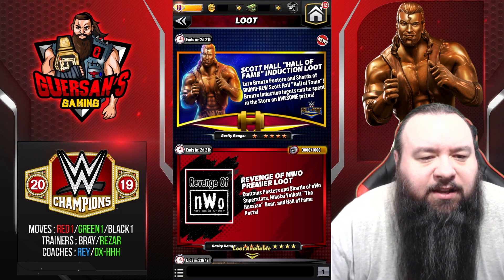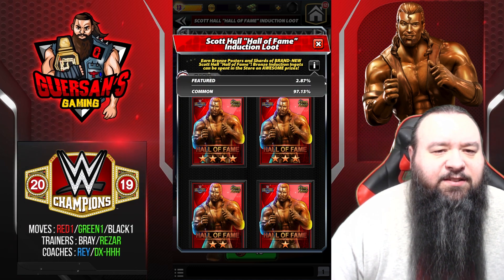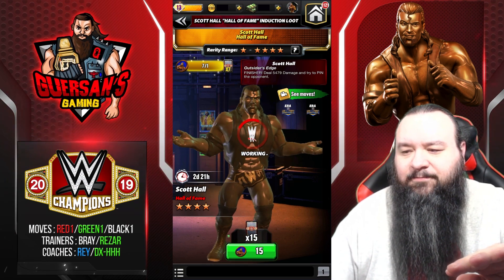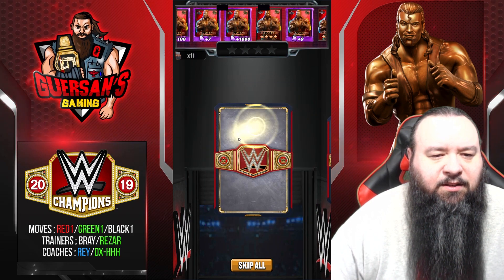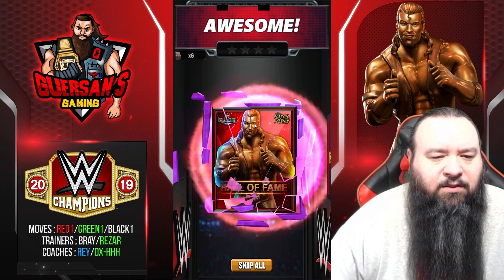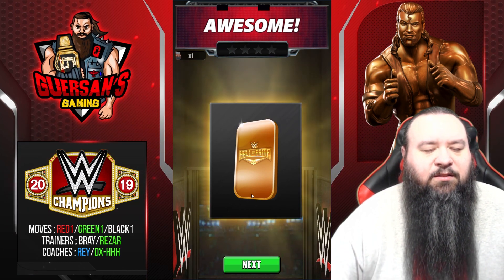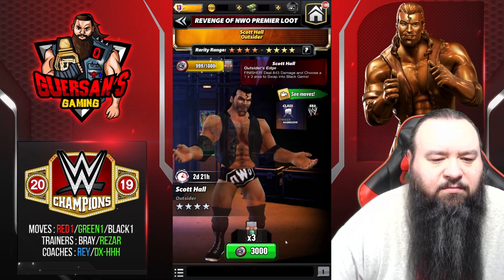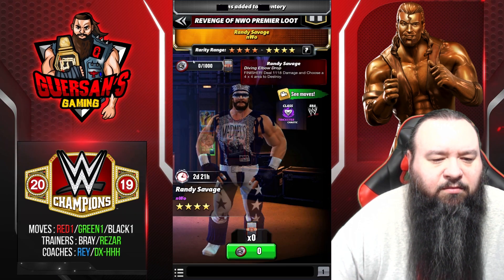15x Pulls for HOF Scott Hall Induction Loot / WWE Champions 🍀